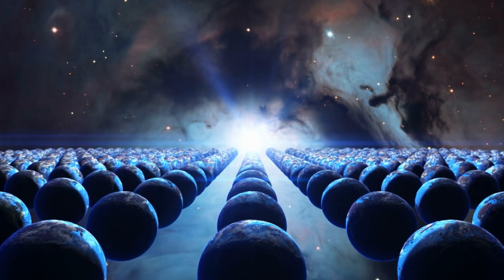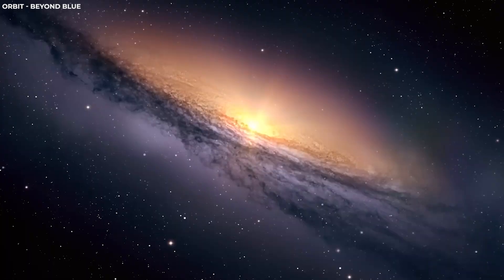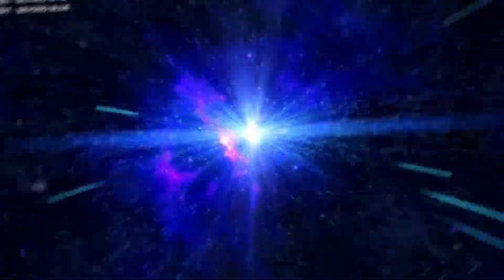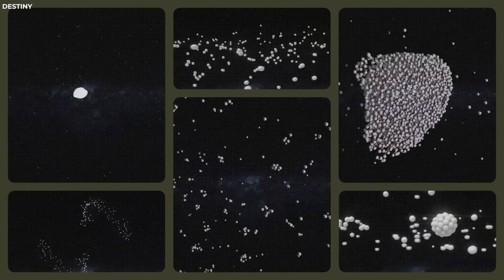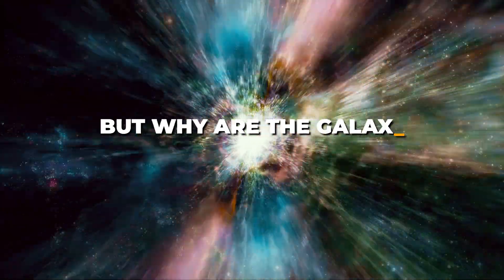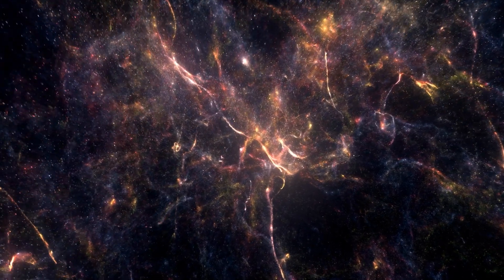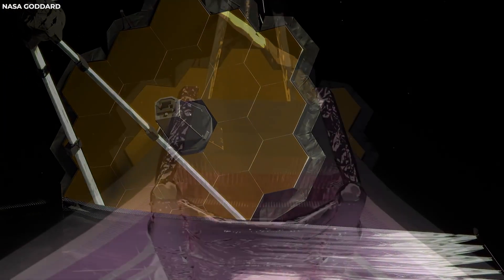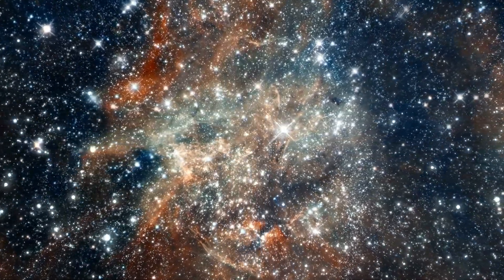Michio Kaku: These Galaxies PROVE The Big Bang Theory Wrong!